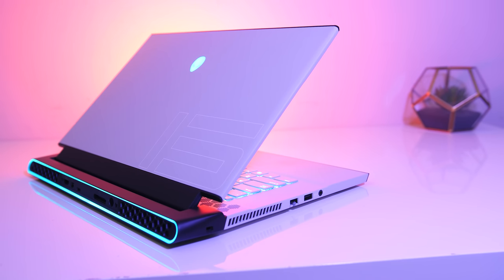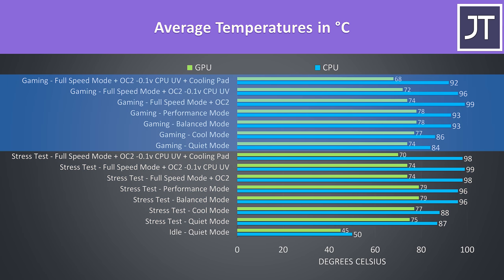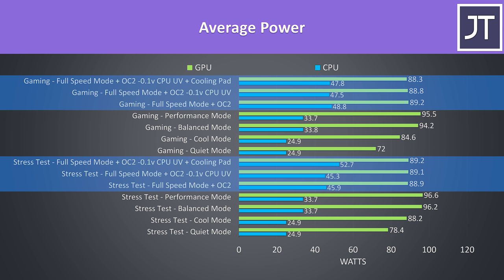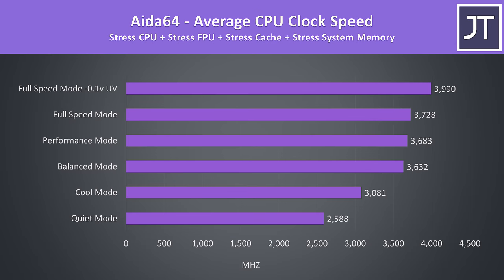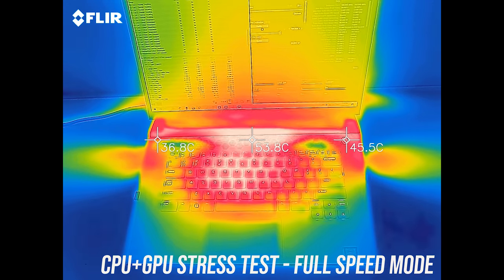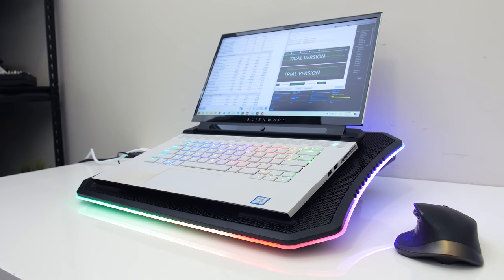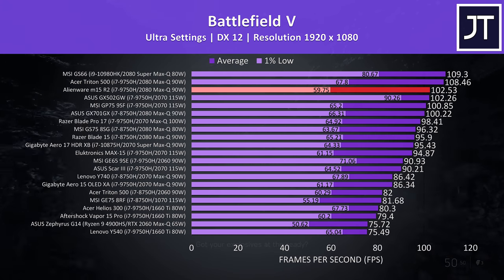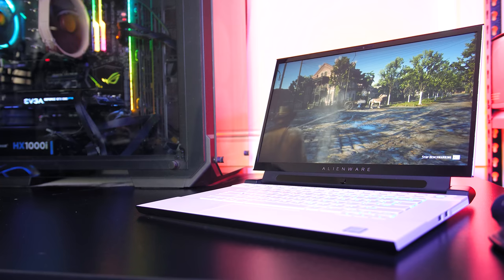Alienware m15 R2 Thermal Testing - How Hot Is Too Hot?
How hot does the Alienware m15 R2 gaming laptop run? I’ve tested out the thermals to see what this thinner yet powerful machine is capable of. We’ll find out what the power and thermal limits are and if there is any throttling, and find out what can be done to improve gaming performance and temperatures.

I’ll investigate undervolting, overclocking, and show you how hot the laptop gets while gaming and under combined CPU and GPU stress tests with different settings, let you listen to system fan noise, test with a cooling pad and see hot spots with a thermal camera.